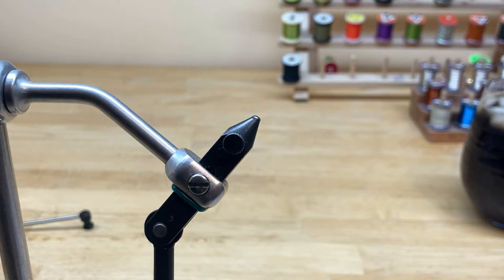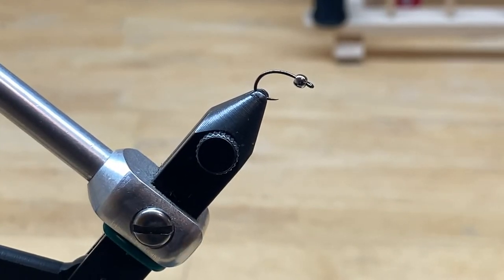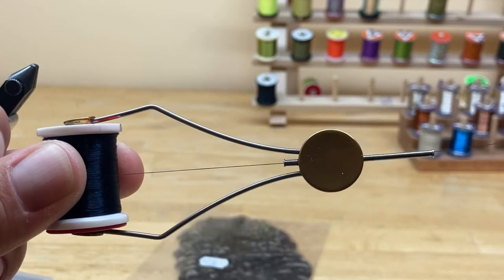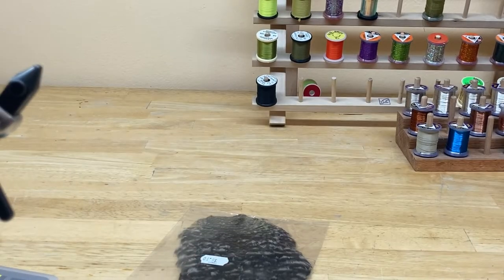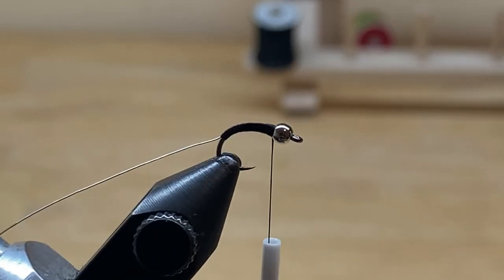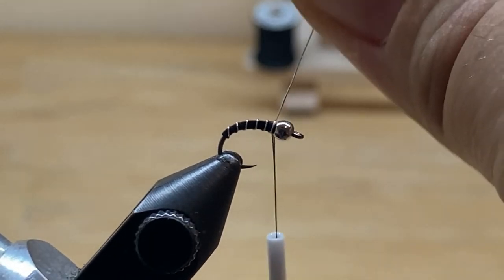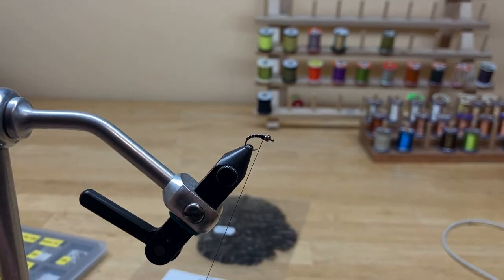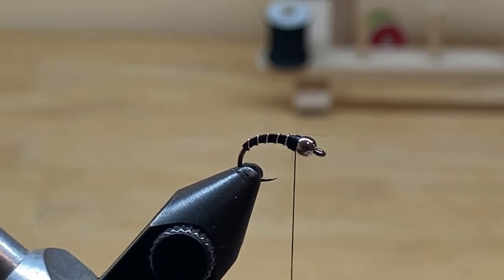Introduction To Fly Tying: Zebra Midge: This Is The First Fly You Should Tie(Step By Step Detail)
This is a comprehensive tying video meant to introduce new fly tiers to tying.
If you are an experienced tier then I would say you should skip this video, but if your new to tying this is the best place to start. Links below are the material list as well as links to buy the materials and tools I use for this fly.

If you want an Idahoflylife sticker!
Visit
Idahoflylife.com

Materials list and links

Rib- Small Silver Ultra Wire

Bead- 3/32 silver bead (you will need to select 3/32 and silver from dropdown

Tools list and links

Vise I use- Renzetti traveler

Alternate vise-Regal medallion vise

Bobbin-Rite ceramic bobbin

More affordable bobbin

Whip finish tool

Scissors-Dr Slick